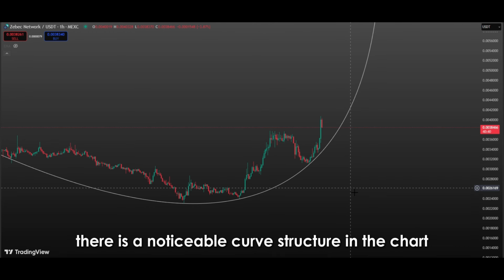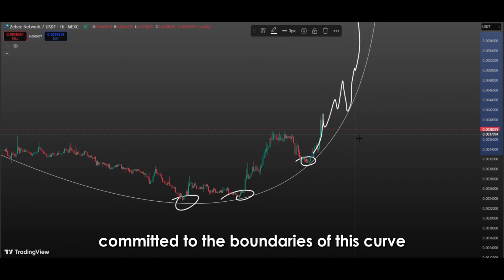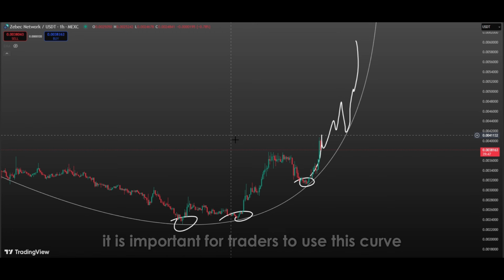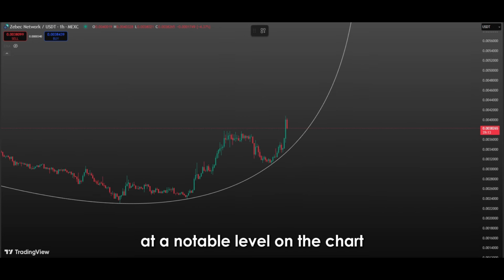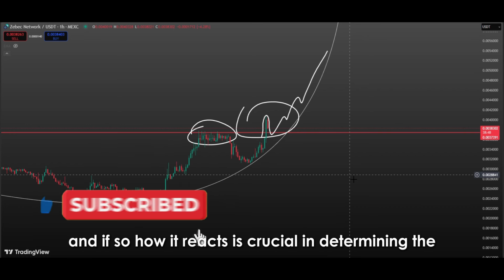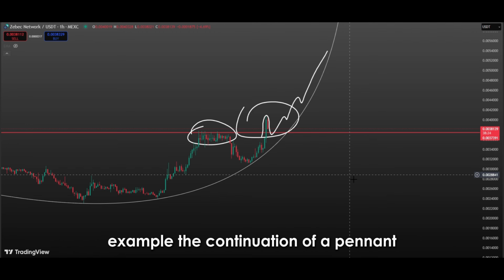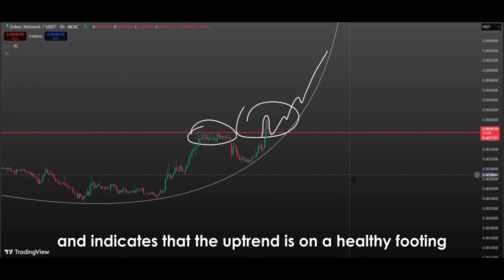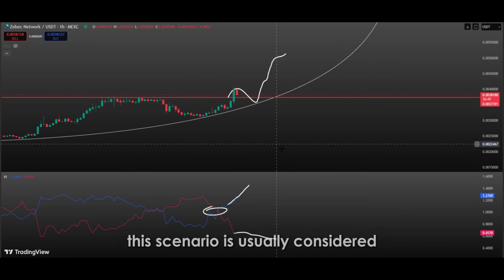ZEBEC ZBCN PRICE IS FLYING, SHOULD YOU BUY NOW?| ZBCN PRICE PREDICTION | ZEBEC TECHNICAL ANALYSIS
Zebec (ZBCN) is taking off — but is now the right time to jump in? With the price flying and bullish momentum building, many investors are wondering if this is just the beginning of a major breakout or if a pullback is coming soon.

In this video, we analyze the current ZBCN rally, explore the key technical indicators, and give you a clear price prediction for the weeks and months ahead. Is there still time to buy before the next leg up? Or has the opportunity already passed?

🔍 We’ll cover critical resistance and support levels, volume trends, and market sentiment around Zebec — plus discuss what’s driving ZBCN’s rise and how sustainable it really is in the current market environment.